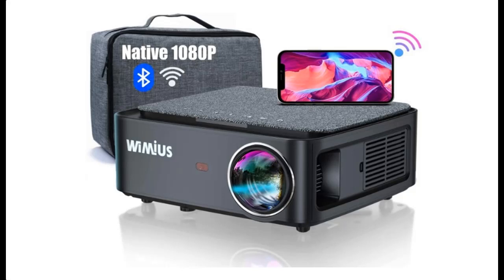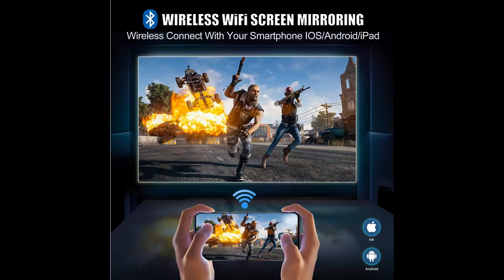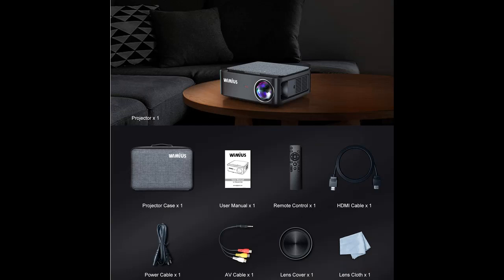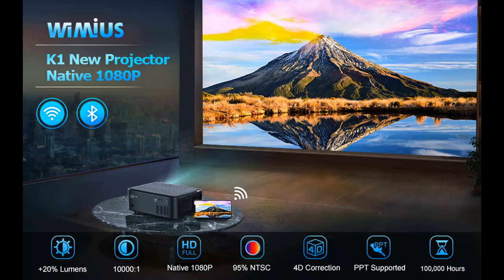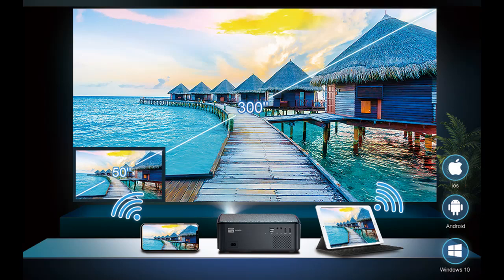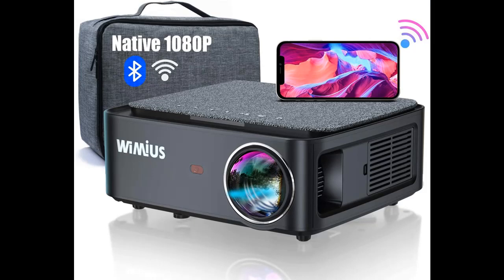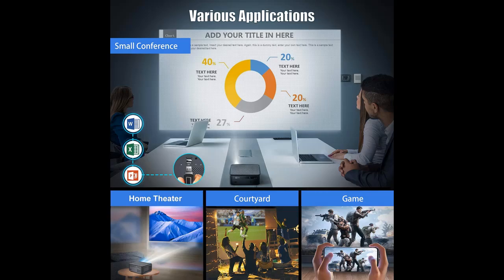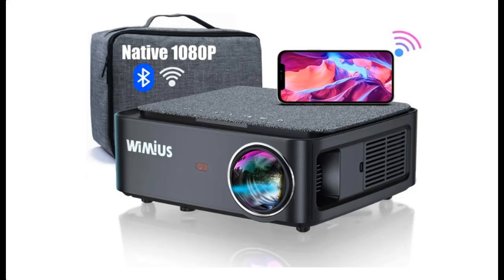WiMiUS K1 7500L Video Projector Native 1920x1080 LED Projector Support 4K, ±50° Keystone, 50% Zoom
"Highlight Features & Review" WiMiUS K1 7500L Video Projector Native 1920x1080 LED Projector Support 4K, ±50° Keystone, 50% Zoom 300" Office Software Works with Fire TV Stick PC DVD PS4 Smartphones by Video introduce the latest products youtube channel.

Why Choose WiMiUS K1 7500L Video Projector Native 1920x1080 LED Projector Support 4K？

Specification details/Price details/Full Reviews [RECOMMEND]

WiMiUS K1 7500L Video Projector Native 1920x1080 LED Projector Support 4K, ±50° Keystone, 50% Zoom 300" Office Software Works with Fire TV Stick PC DVD PS4 Smartphones